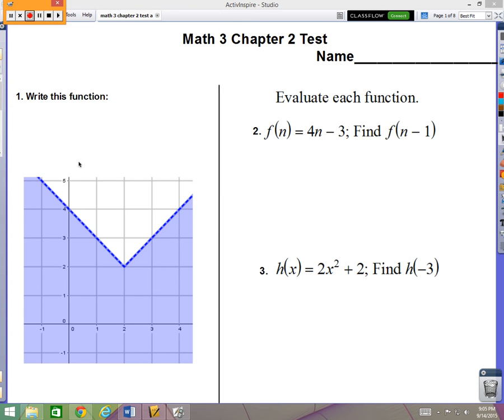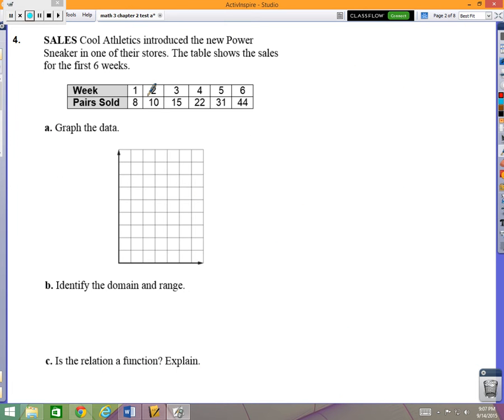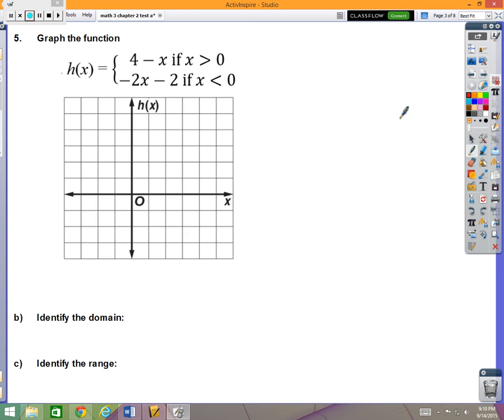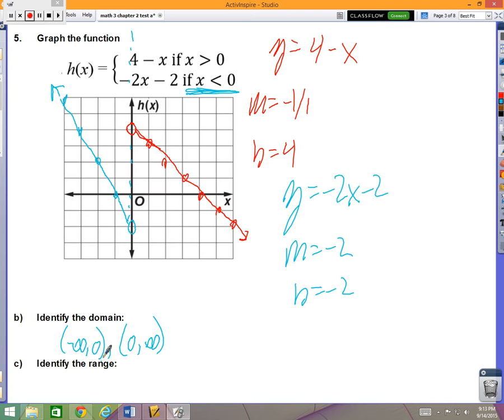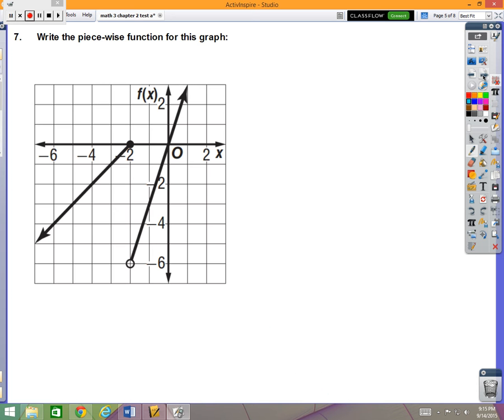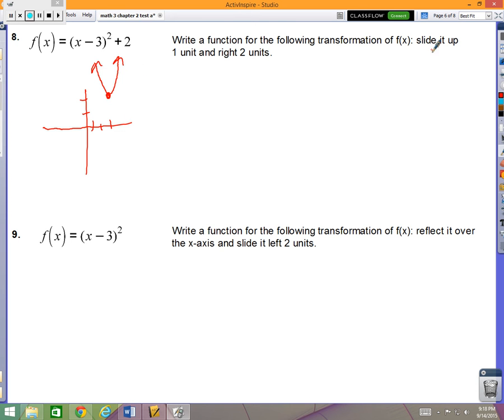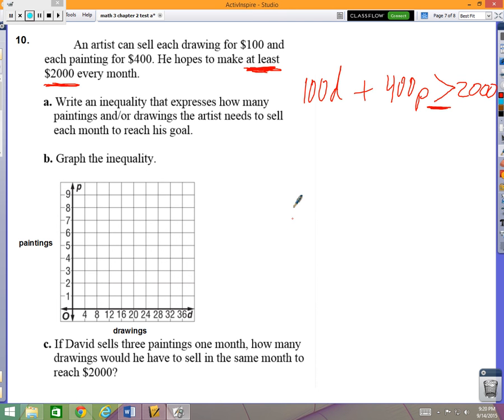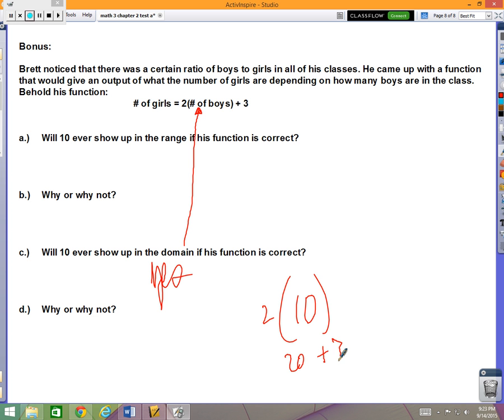Math 3 Chapter 2 Test